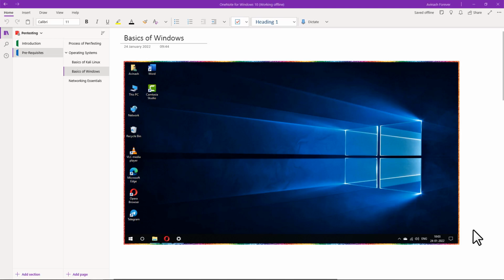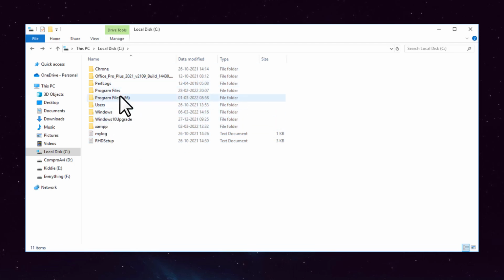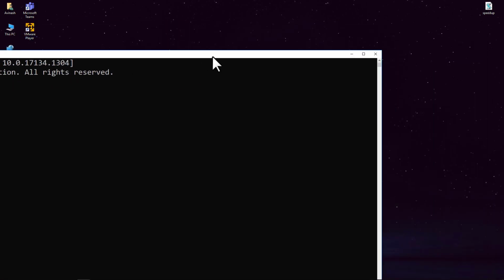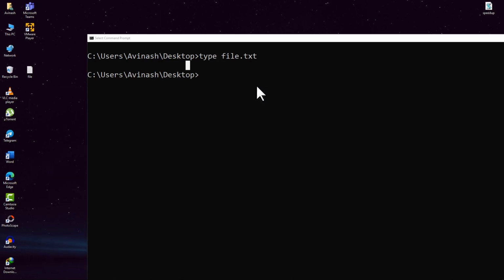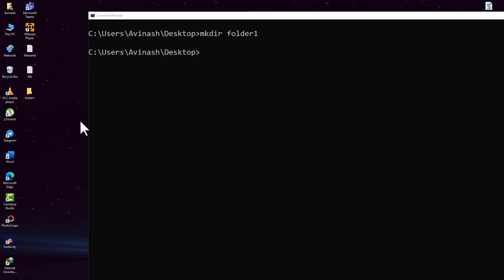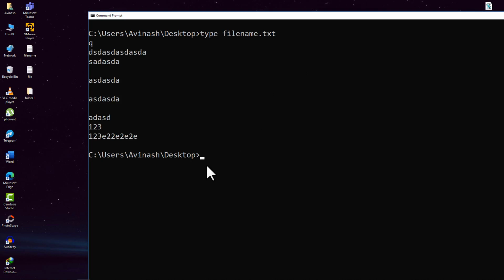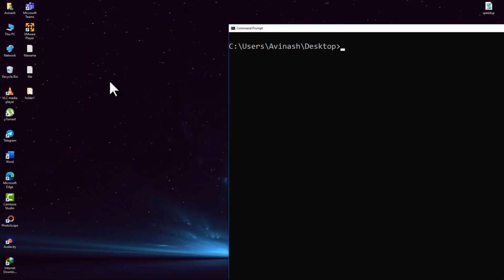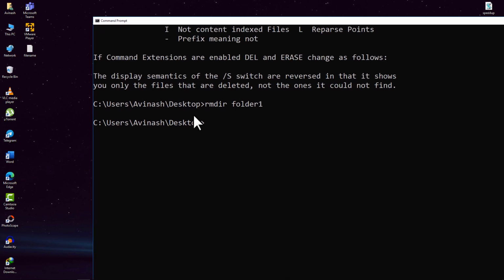Basics Of Windows For Pentesters أساسيات ويندوز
Basics Of Windows For Pentesters

Most penetration testers learn the Linux command line but struggle a lot when it comes to Windows Commandline which is equally important.

There are NOT many videos on the internet teaching the Windows Commandline, so I made this video to help you with all of this.

The most important part of this video starts from 11:31 minutes. You can start directly from here if you don't have much time.

⭐️ Timestamps ⭐️

⌨️ Introduction - Don't Skip 0:00

⌨️ Basics of Windows GUI 0:56

⌨️ Windows Command Line Starts Here 11:31

⌨️ How to Clear The Screen 15:55

⌨️ How to Make An Empty File 16:12

⌨️ How to See Contents of A File 20:37

⌨️ How to Add Some Text to A File 21:25

⌨️ Windows Command Line Text Editor 22:52

⌨️ How to Make A New Folder 27:53

⌨️ How to See List Of Files In A Folder 28:34

⌨️ How to See List of Running Tasks 34:16

⌨️ How to Find A Specific Line In A File 34:58

⌨️ Identify Users In A System With Their Details 37:12

⌨️ How to See The System's Information 41:27

⌨️ Copying Files Using The Command Line 42:44

⌨️ Moving Files Using The Command Line 45:20

⌨️ Deleting Files Using The Command Line 46:34

⌨️ Deleting Folders Using The Command Line 47:06

⌨️ How to See History Of Commands You Typed 50:20

⌨️ Please Watch This Ending Message 51:10

This ONE video is more than enough for you to understand the essentials of the windows command line which can be helpful for various examinations and of course, in your real-world penetration tests.